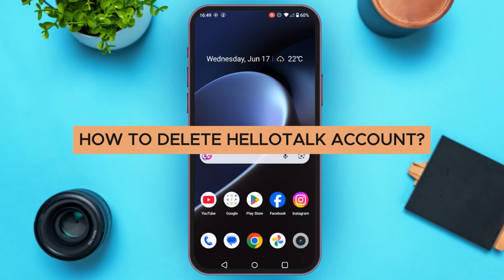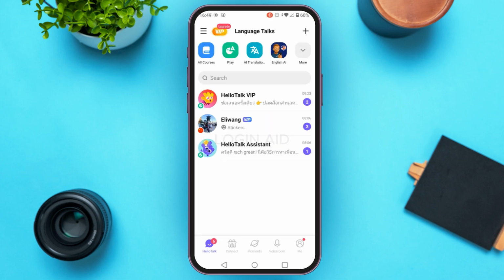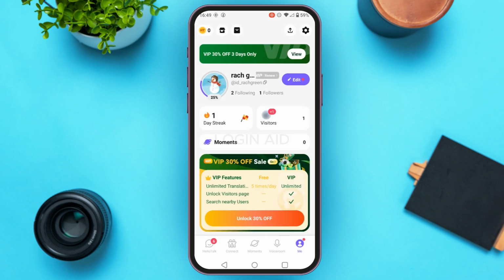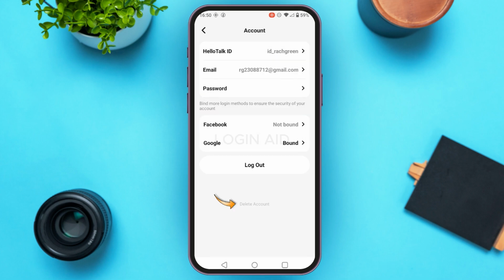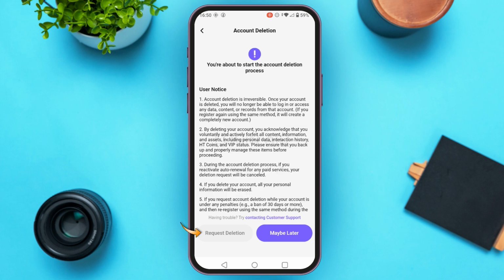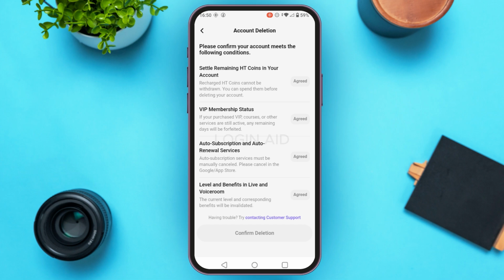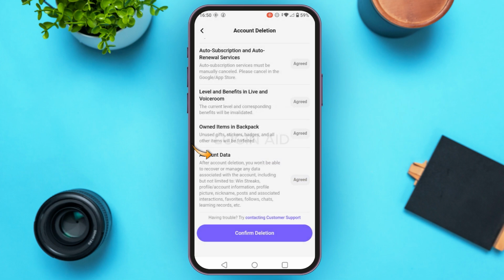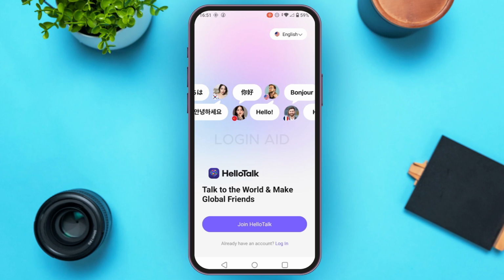How To Delete HelloTalk Account | Permanently Remove HelloTalk Profile 2026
This step-by-step tutorial will show you how to reach the account settings, delete your HelloTalk profile, and send a request for your HelloTalk account deletion.

Steps covered:

1. Open HelloTalk app on your phone
2. Tap on your profile icon
3. Select the gear icon at the top
4. Choose "Account" and tap on "Delete Account."
5. Request deletion and mention your reason
6. Confirm your request and delete your HelloTalk account